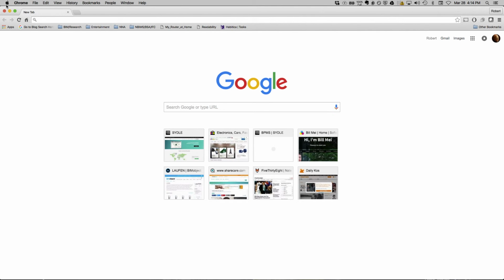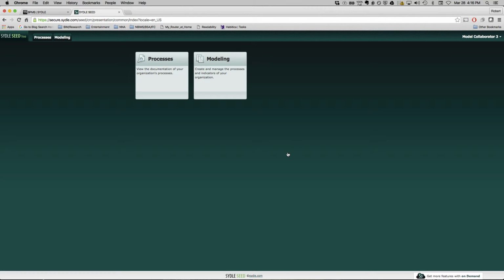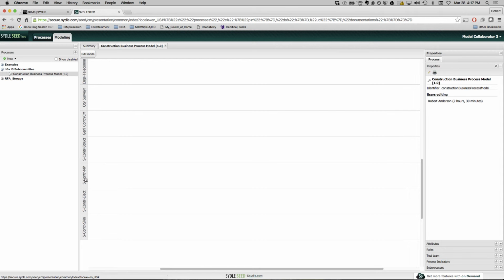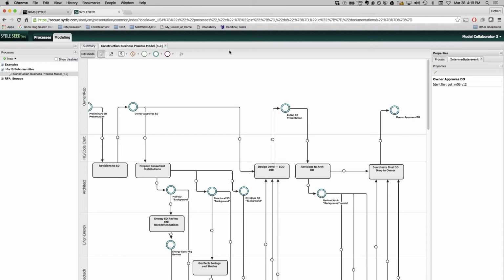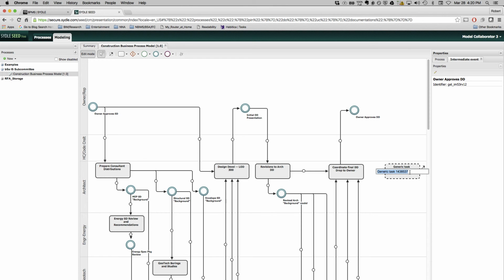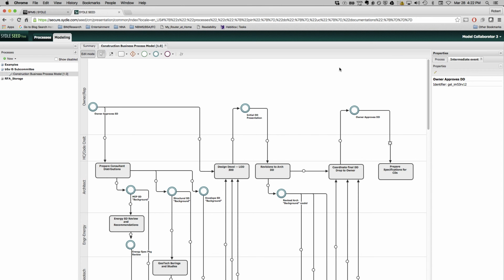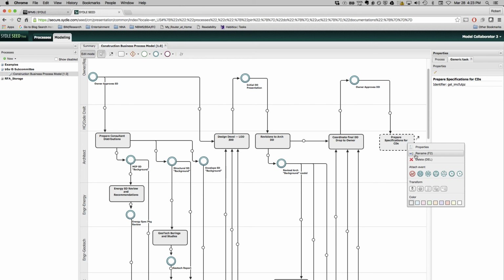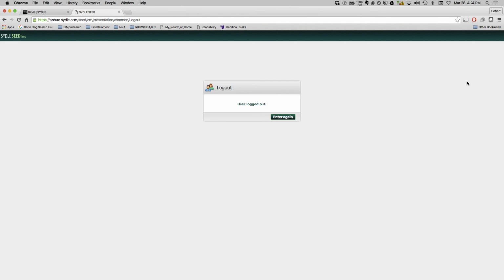Info Standards Subcommittee: How to Access the Process Model